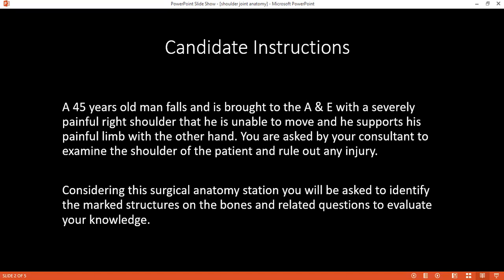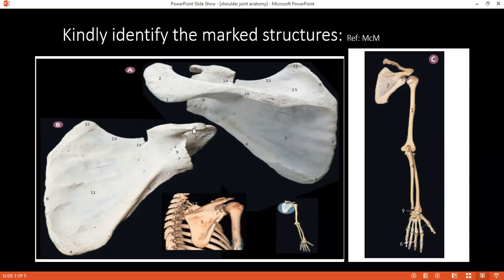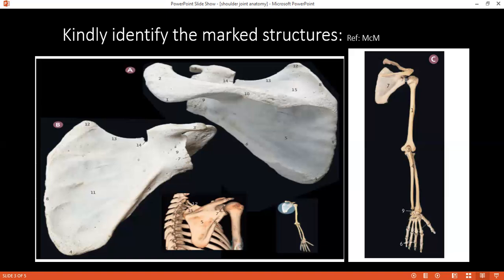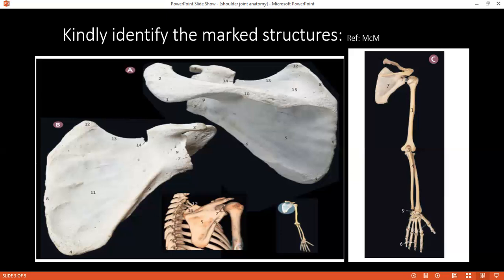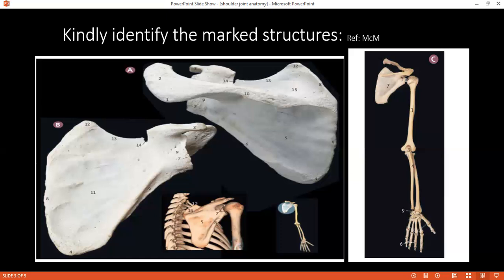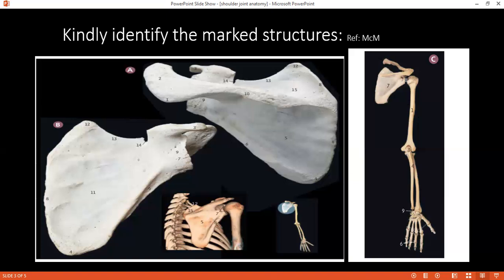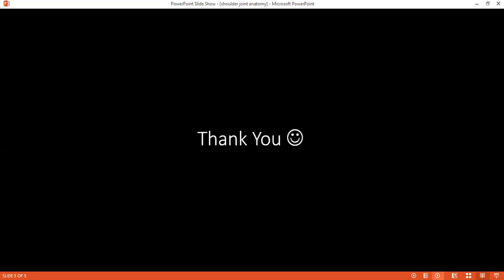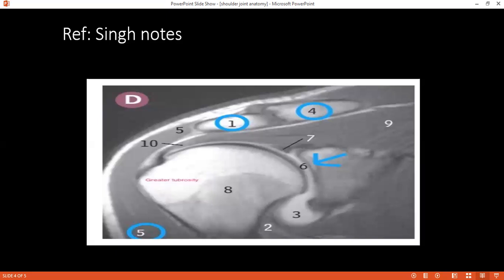SURGICAL ANATOMY STATION OF SHOULDER JOINT